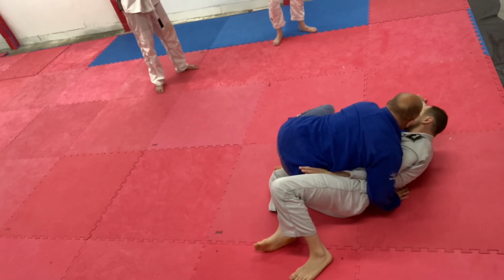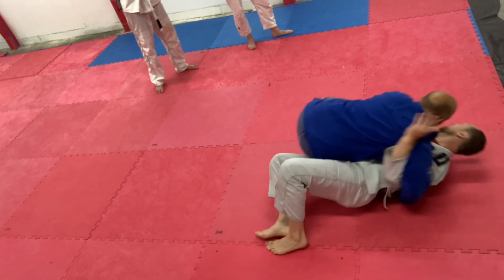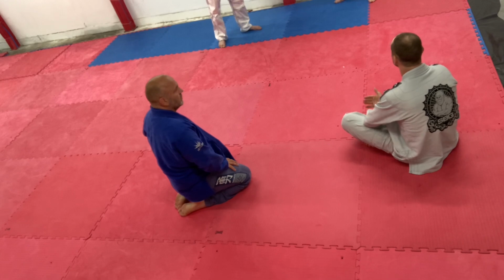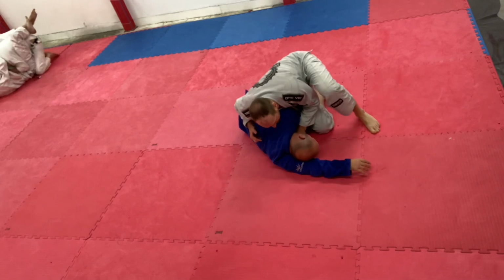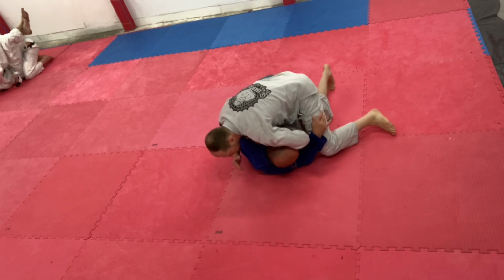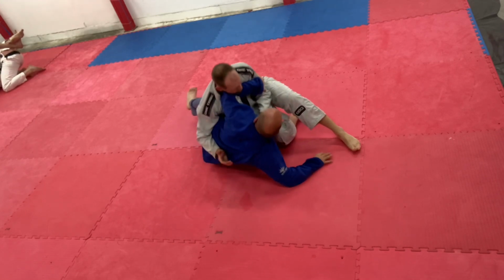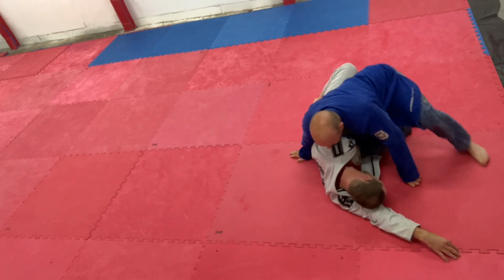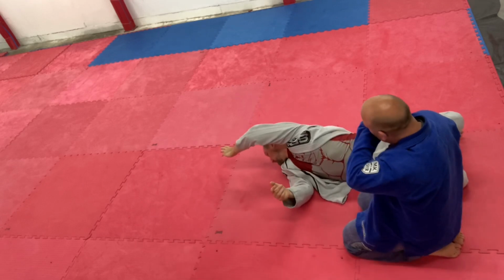Iron Pillow - under hook and sit up reversal. Isolation and then Q&A